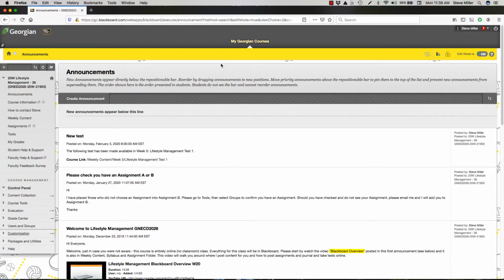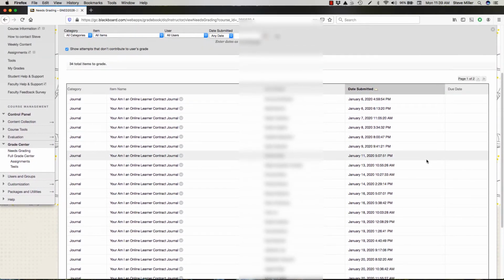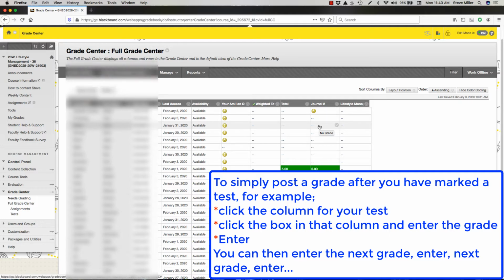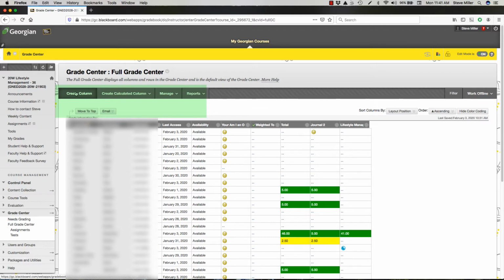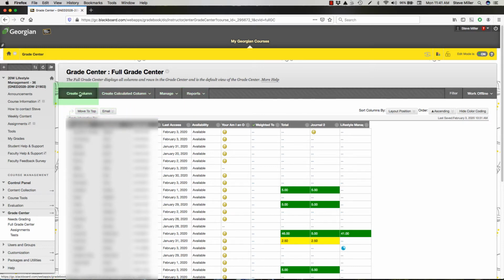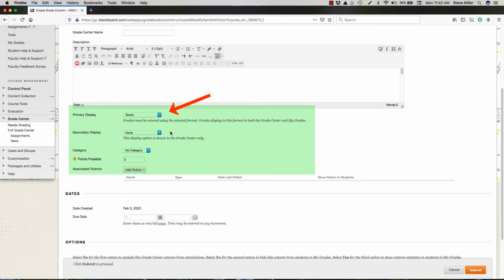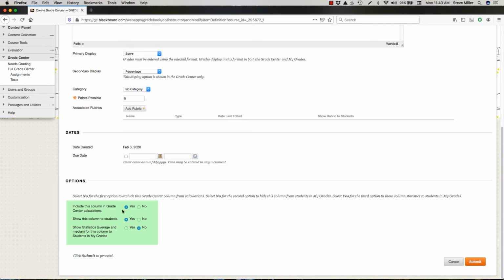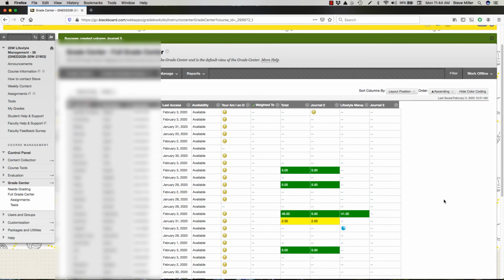Blackboard Grade Center overview and column creation